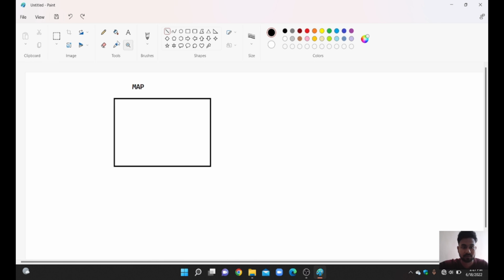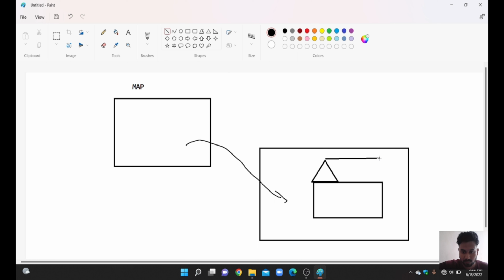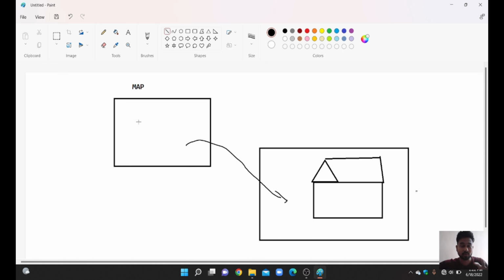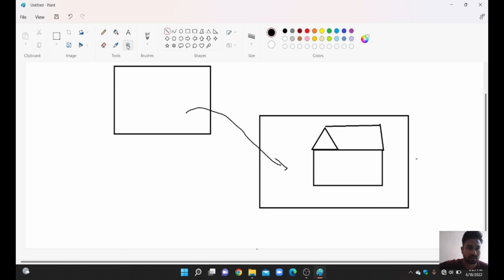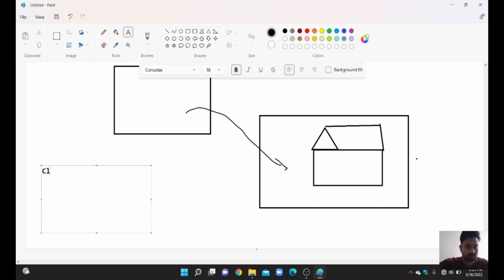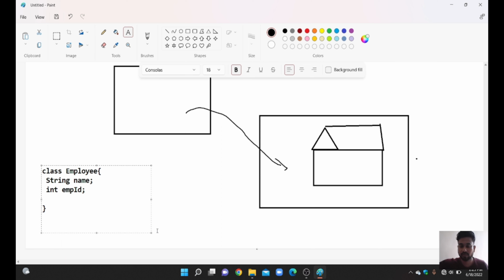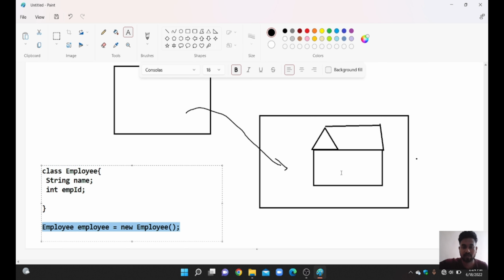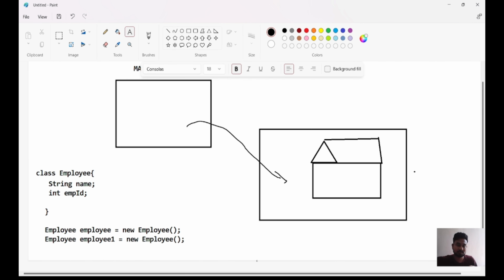What is class and object in java?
In this I have explained basic difference between class and object.